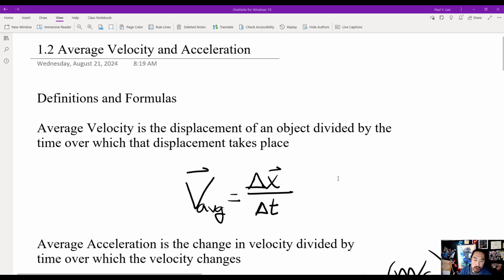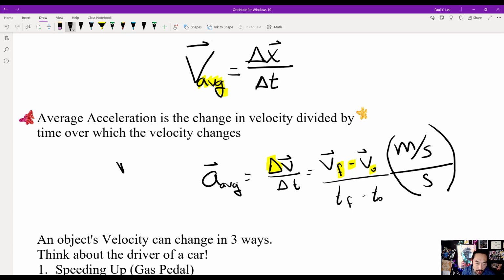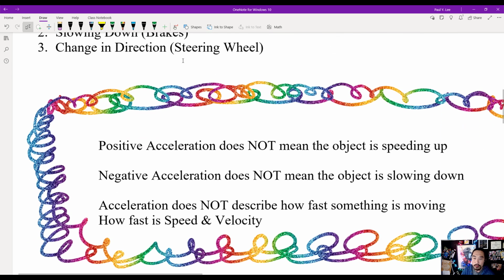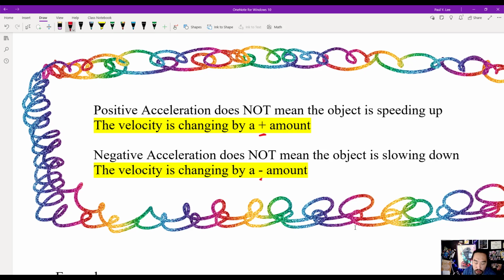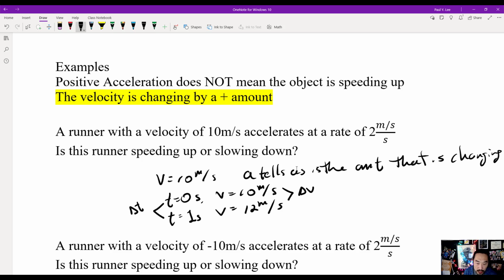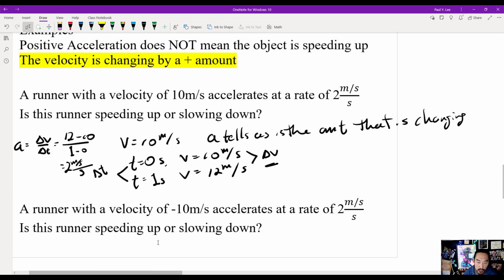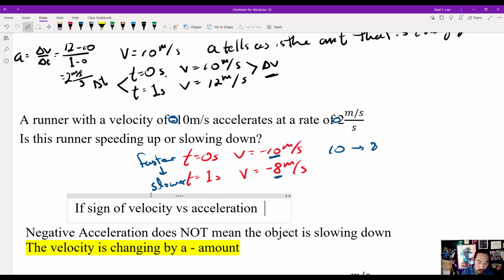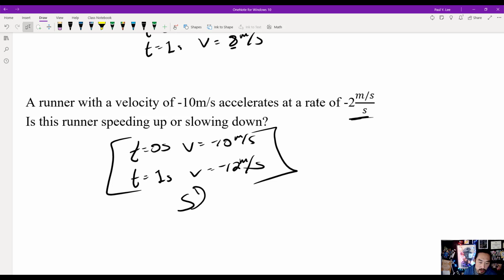1.2 average velocity and acceleration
Mr. Lee goes over the definitions of average velocity and acceleration with a couple of examples for AP Physics 1